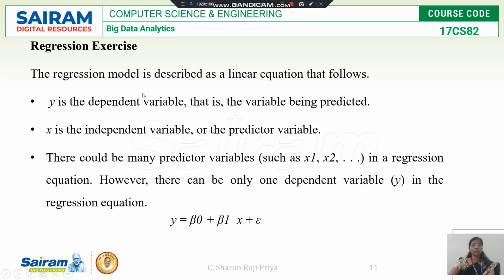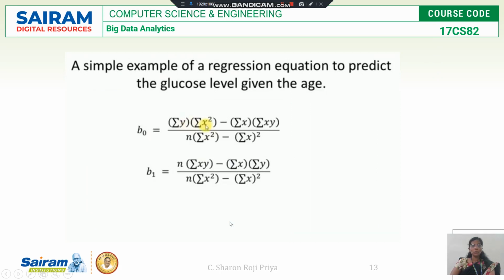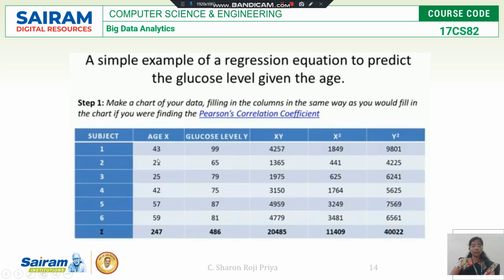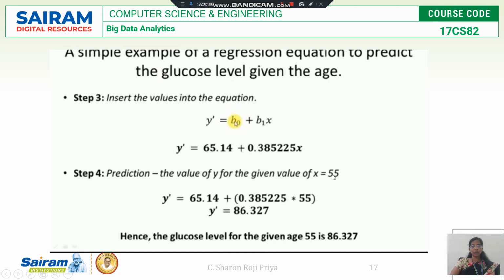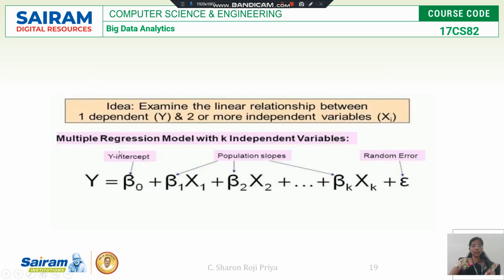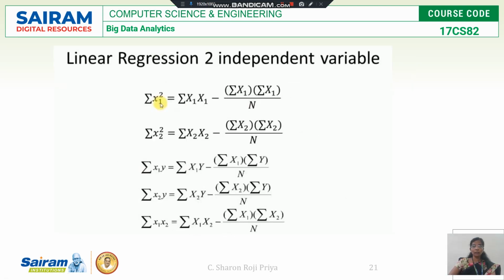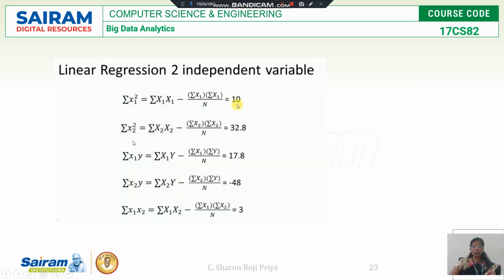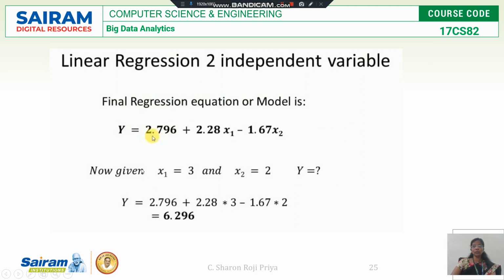LectureVideo_17CS82_Big Data Analytics_Module4_Regression Exercise_C.Sharon Roji